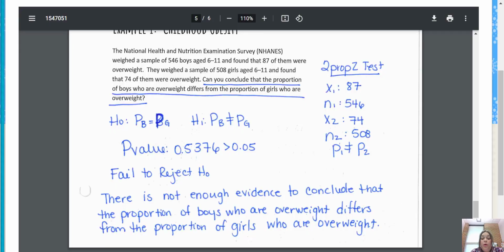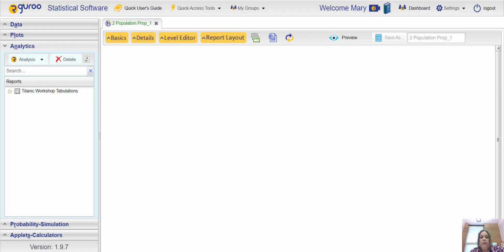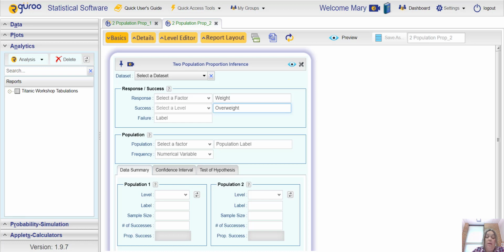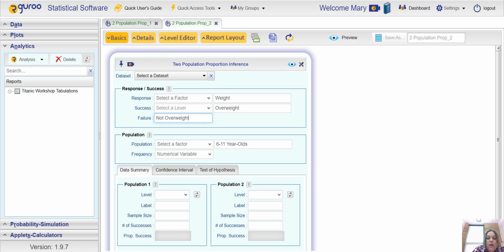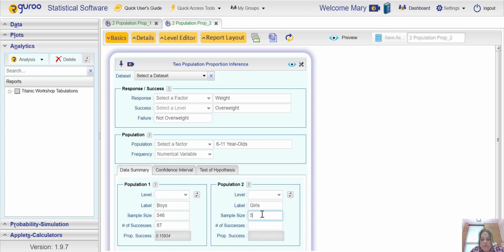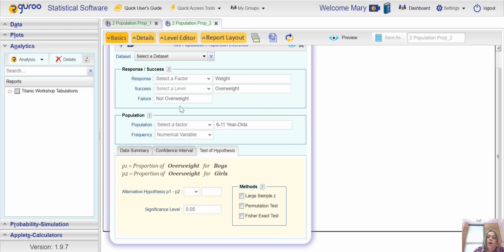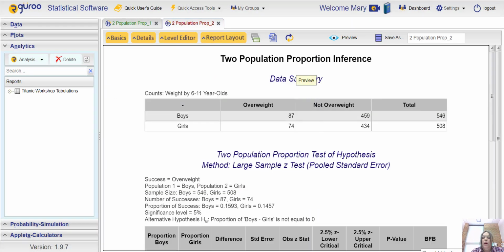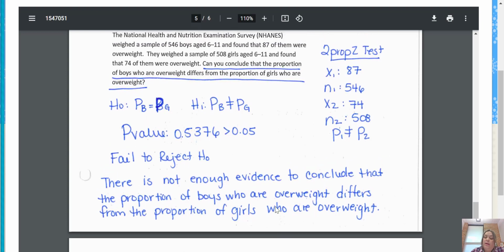Rguroo Hypothesis Testing Two Population Proportions